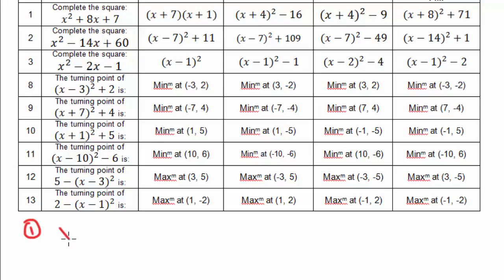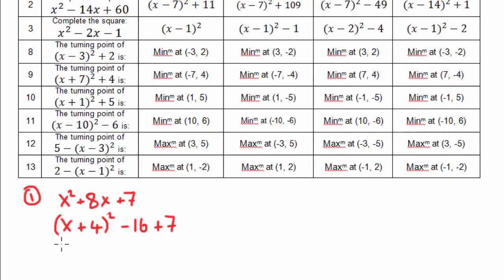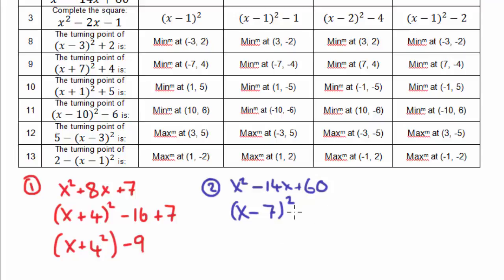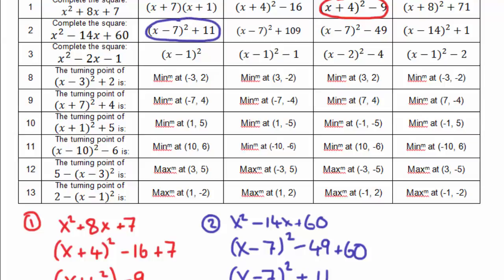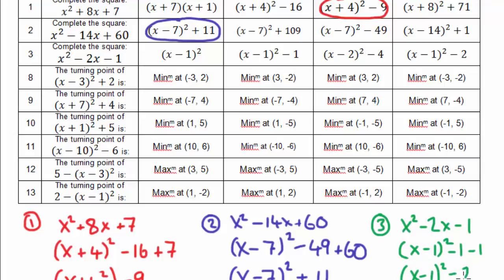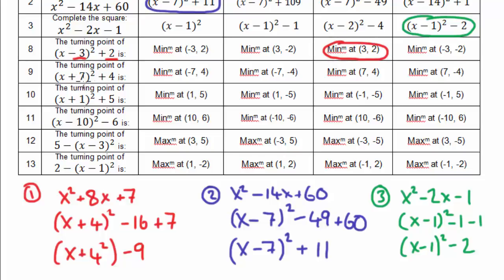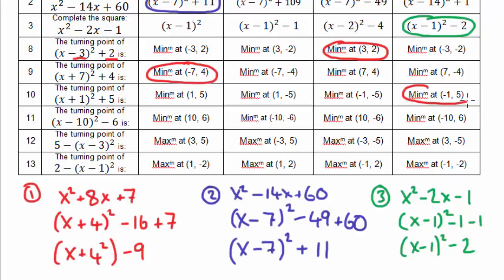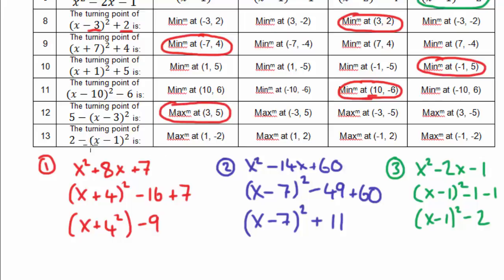Nat 5 Starter 10: Complete the square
Really bad quality, sorry folks